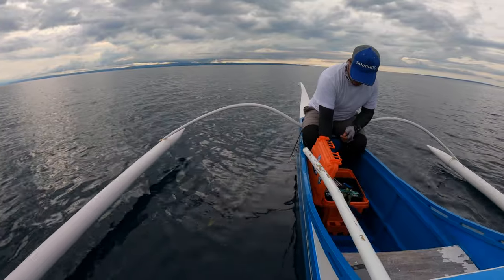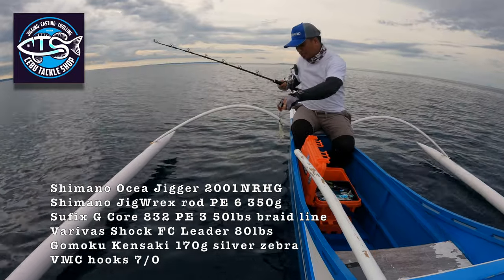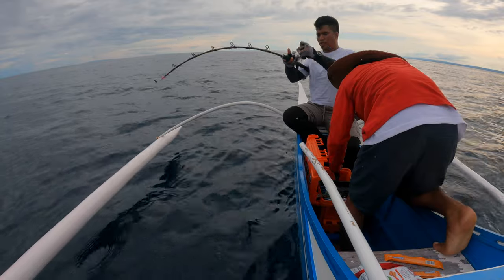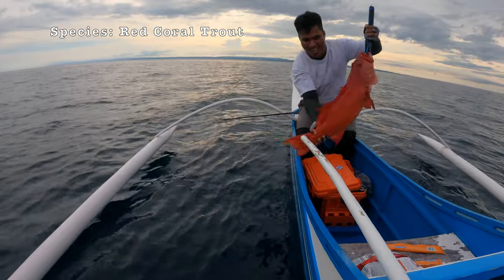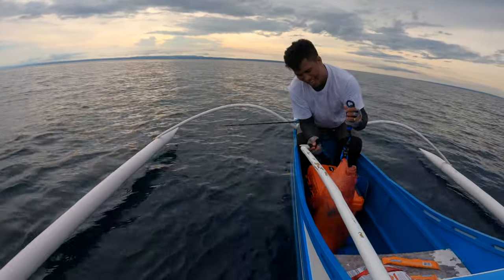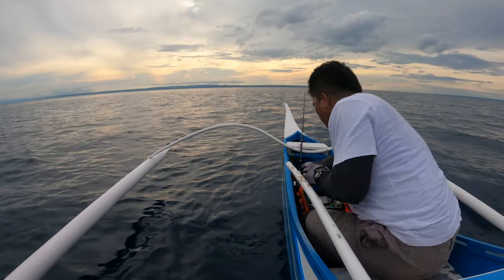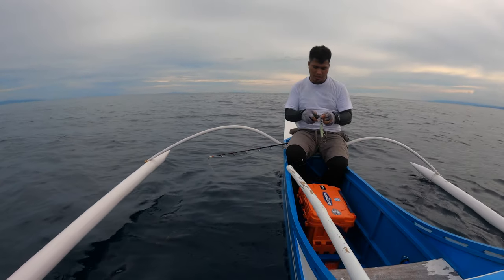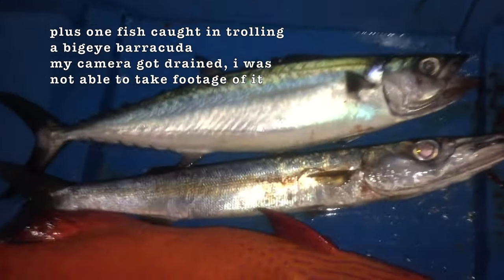Trolling x Vertical Jigging || Red Coral Trout, Bigeye Cuda & Unknown Fish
got a fine weather and we're out fishing. we did trolling while we are on our way to our spot and also on our way home. we landed 2 fish in trolling. one rainbow runner and a bigeye barracuda. in our jigging session we landed a really good size red coral trout. hope you guys enjoy this video.

gears used:

Shimano JigWrex rod PE 6 350g
Shimano Ocea Jigger 2001NRHG reel
Sufix Gore 832 x8 PE 3 50lbs braid line
Varivas Shock FC Leader 80lbs
Gomoku Kensaki 170g silver zebra jig
Rapala X-Rap Magnum20
VMC hooks

vertical jigging philippines
vertical jigging cebu